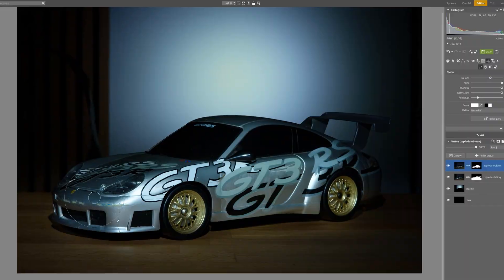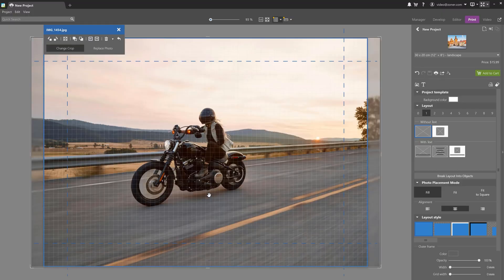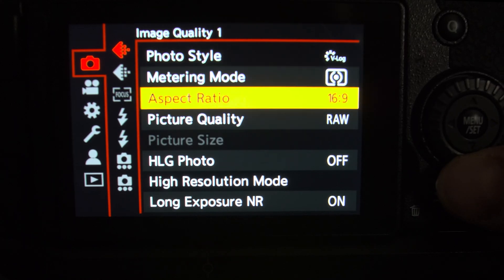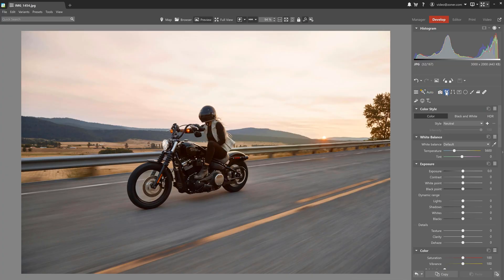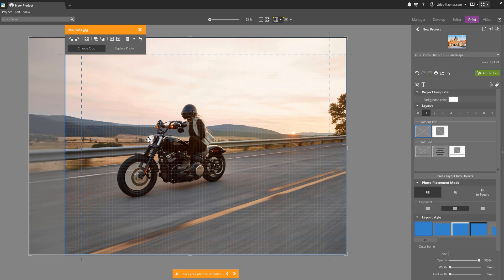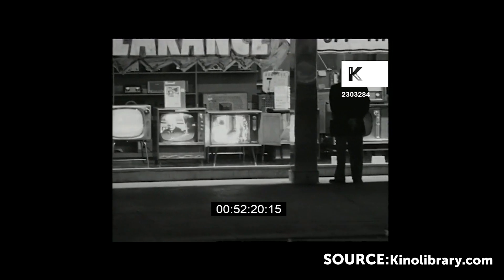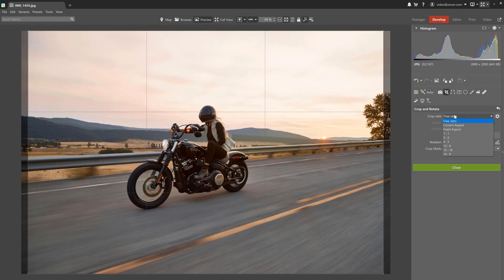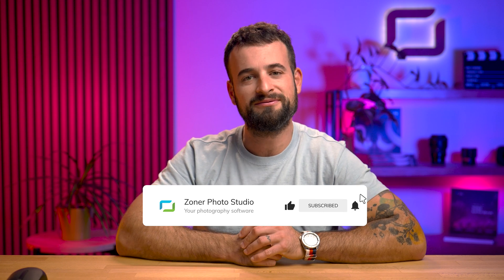Choosing the right ASPECT RATIO for your photos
Let’s take a look at the most frequently used aspect ratios, how they’re used, and the settings for aspect ratio in Zoner Studio.